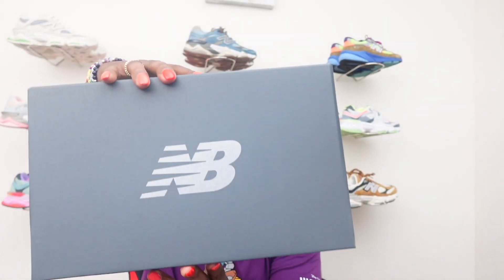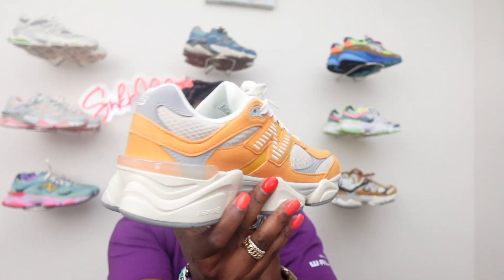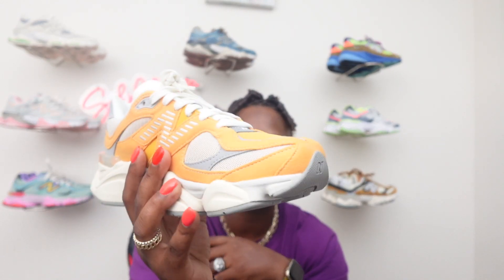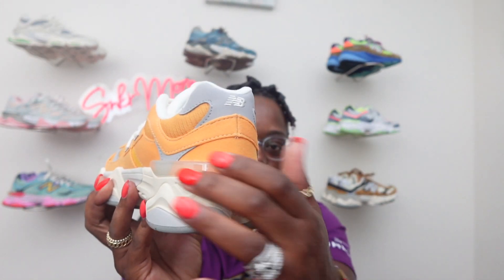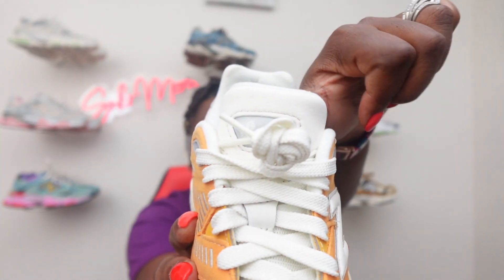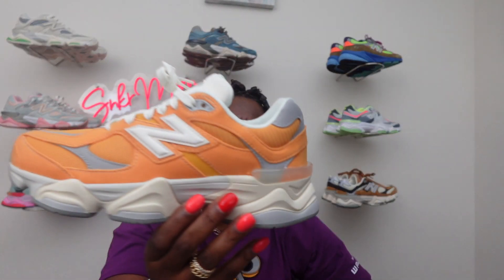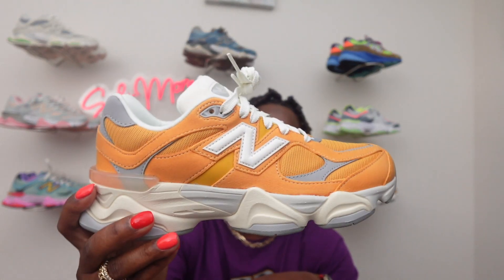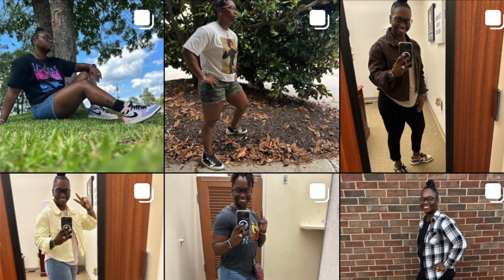New Balance 9060 Yellow Suede |REVIEW + ON FEET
New Balance Launches the 9060 in "Yellow Suede"

In-line releases of the New Balance 9060 have been seeing a massive uptick, with the latest to join the pack being “Yellow Suede.”

The pair features a predominantly yellow mesh upper, layers of a deeper yellow pigskin suede, subtle touches of grey leather and white leather “N” logo at the outer — with the motion N logo present through white contrast stitching at inward facing exterior.

Other details include cream-colored tongues, cream-colored inward-facing mesh, semi-translucent heel caps and an asphalt grey lower tread.

First introduced in 2022 as a collaborative silhouette with Chicago-born designer Joe Freshgoods, the 9060 has seen a variety of significant collaborations in addition to its inline releases, including with names like Bricks & Wood, Bodega and UNITED ARROWS.

As for this most recent “Yellow Suede” example of the 9060, the pair is expected to be available at New Balance’s official site and select retailers soon, for a price of $160 USD.

new balance 9060 yellow suede